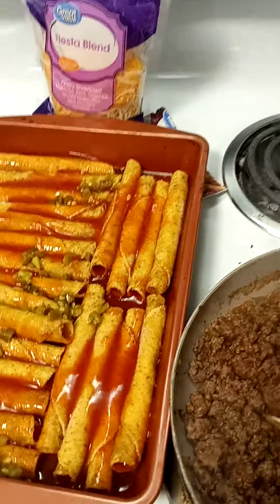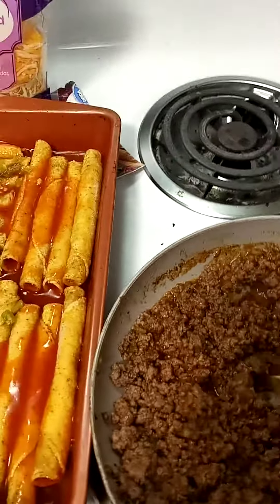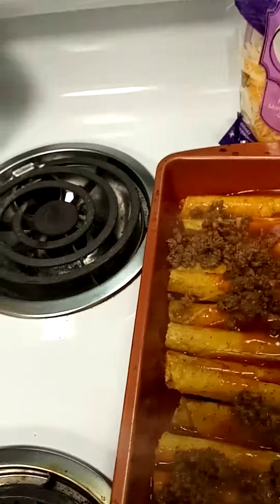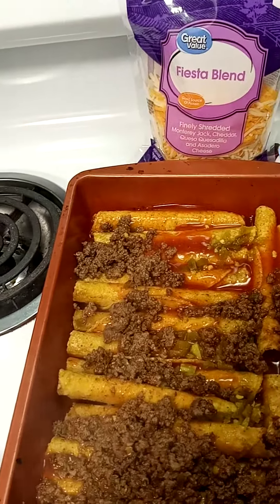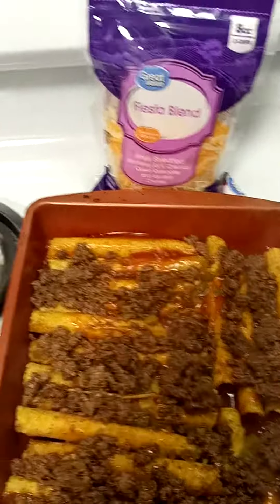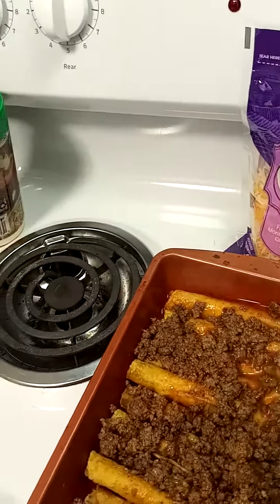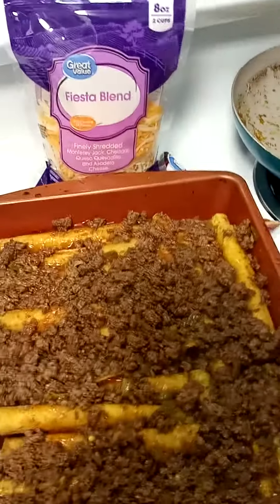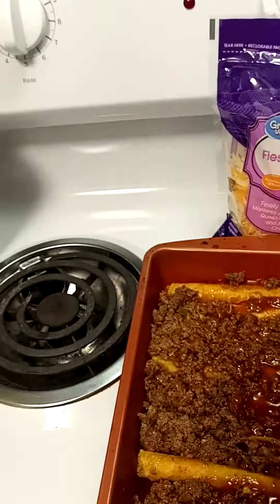lazy girl enchiladas step 3